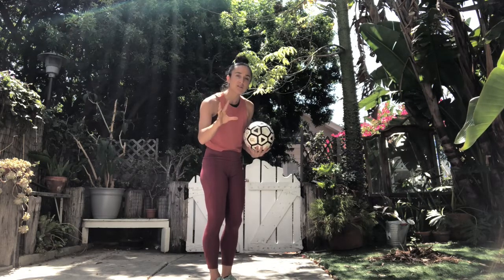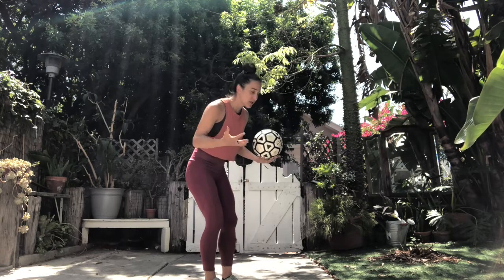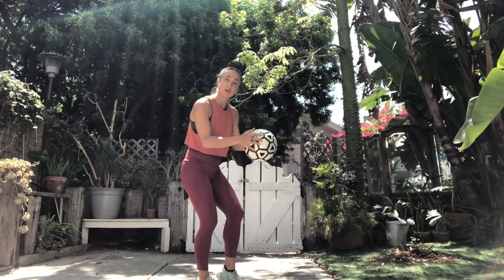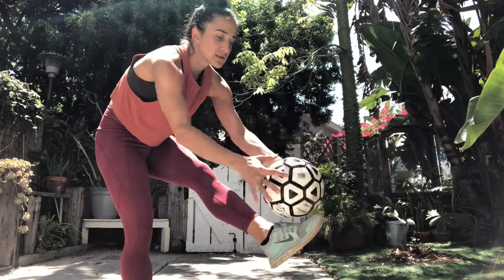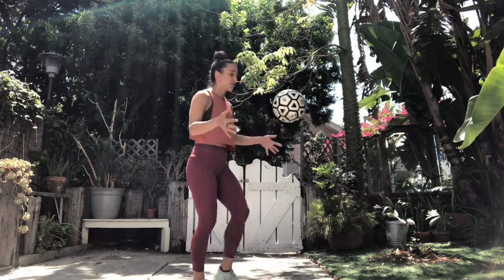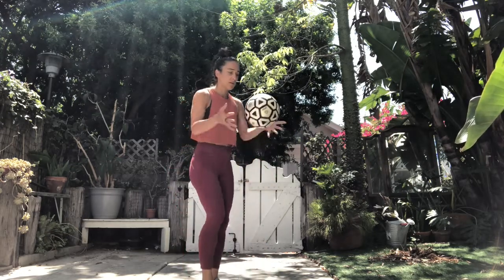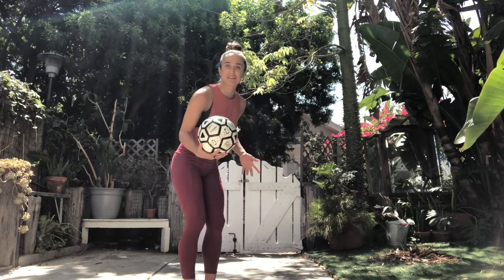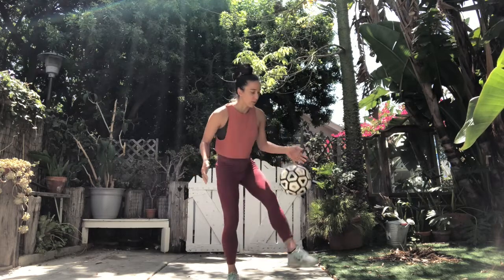For Beginner Jugglers: How to get Your first 10 Juggles... In Just 30 days!